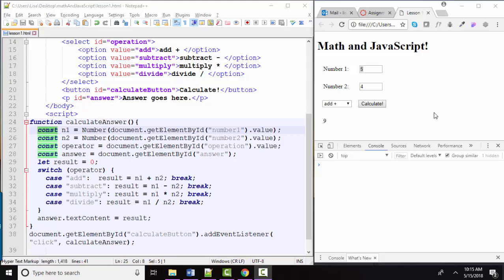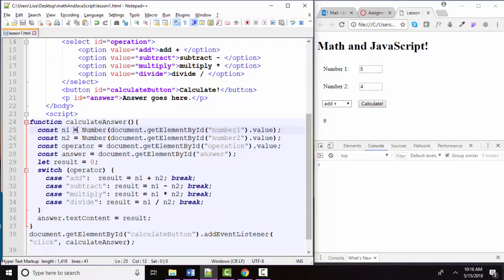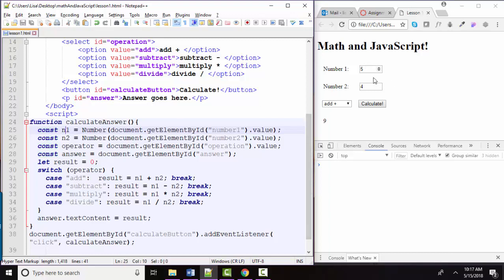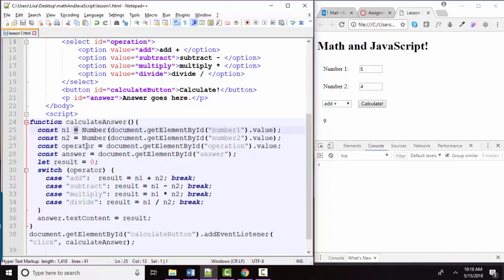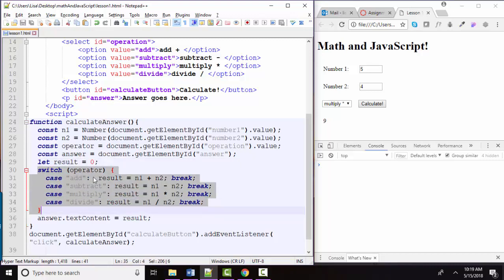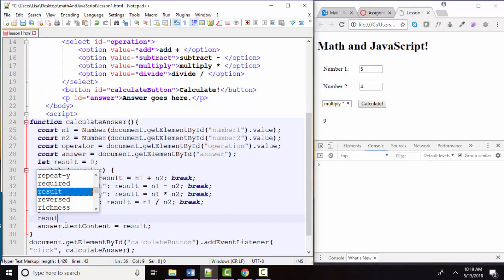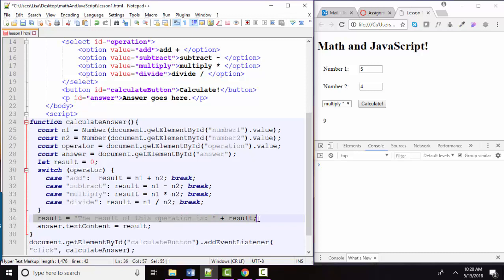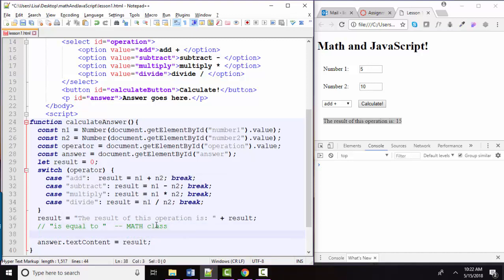Math and JavaScript: The = operator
This screencast is part of a series that compares math and JavaScript terms and symbols.  In this screencast, we'll focus on the = equal sign symbol and discuss how it means something fundamentally and dramatically different depending on whether you are in a math or programming class.